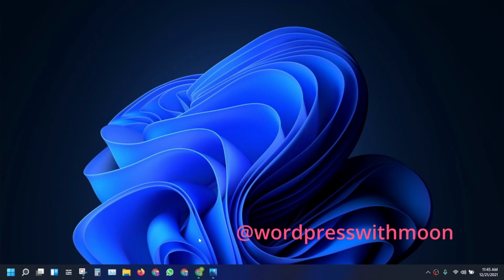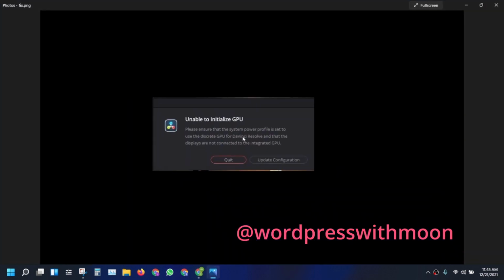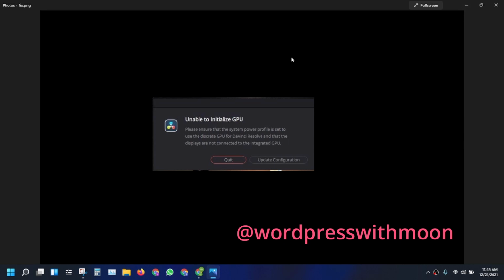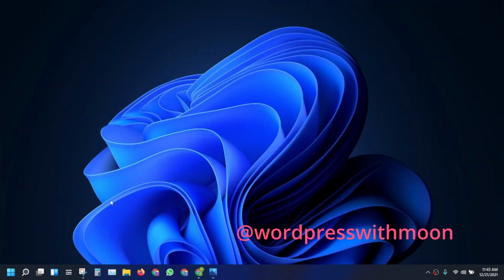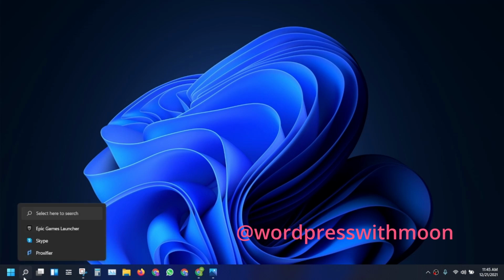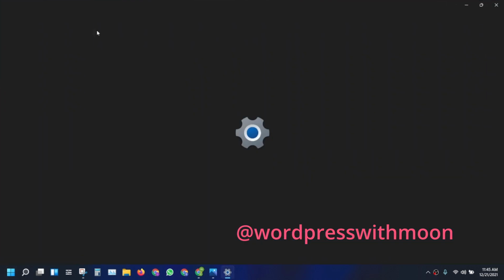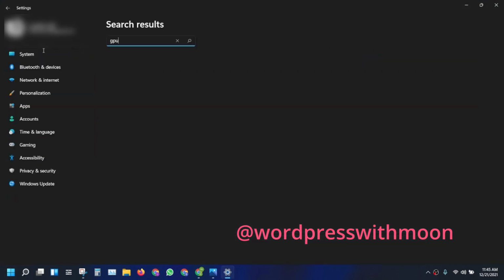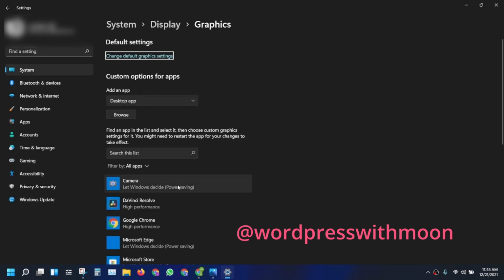Unable To Initialize GPU DaVinci Resolve - ERROR FIX 100%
Unable To Initialize GPU DaVinci Resolve

wordpress with moon